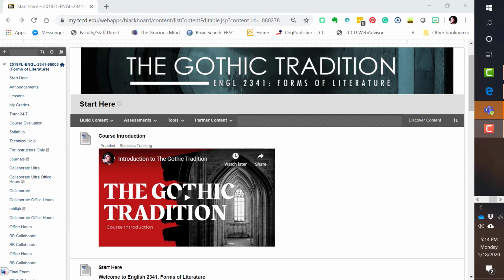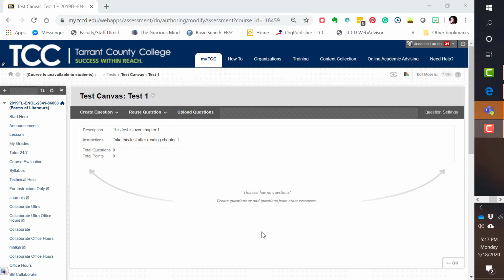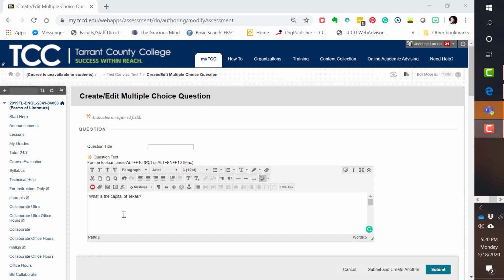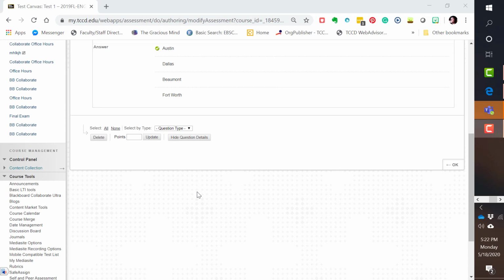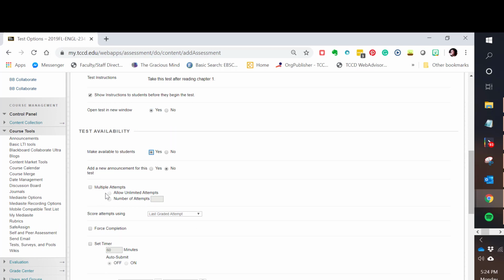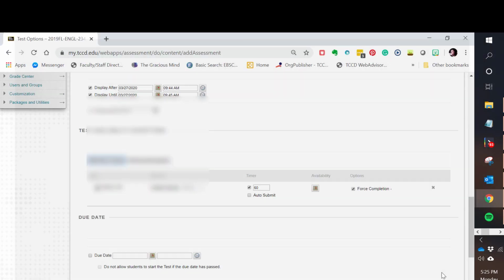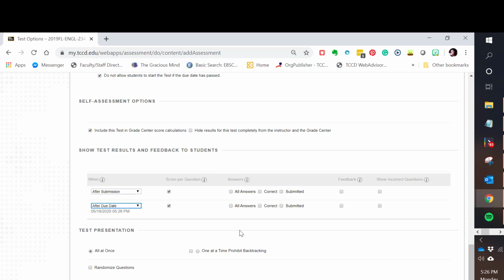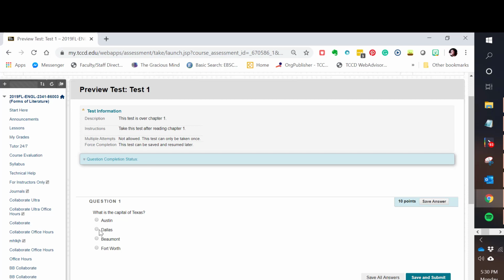Creating and Deploying Tests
How to create and deploy tests in Blackboard.